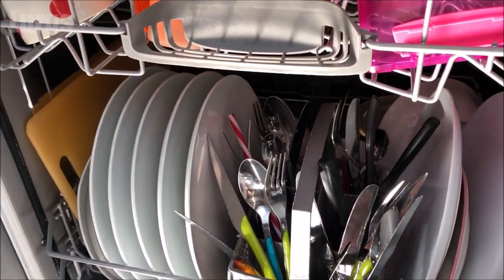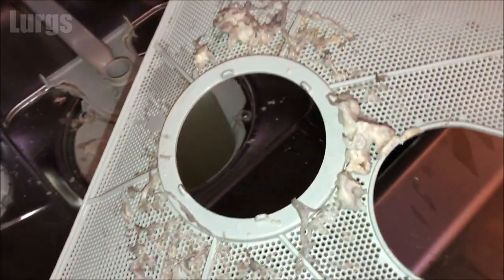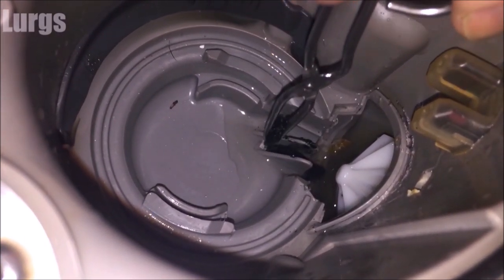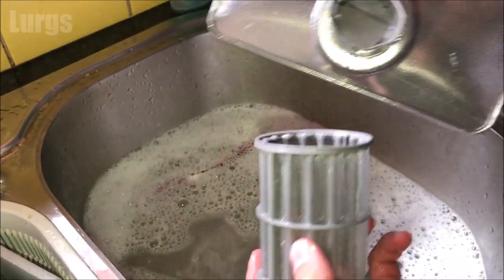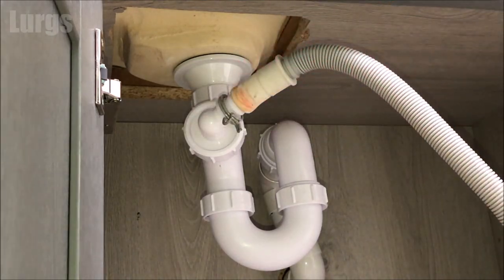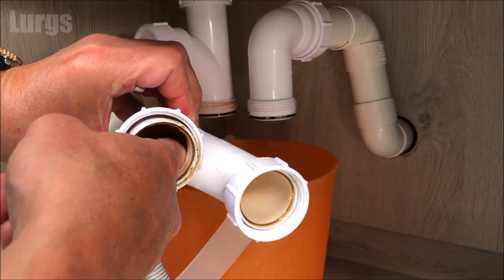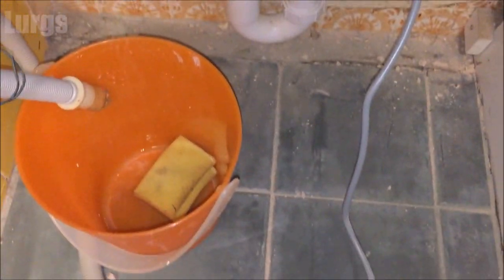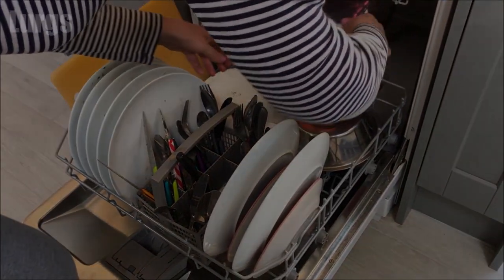Dishwasher Drainage Problem - Dishwasher not draining Water Easy steps to try and Fix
Is your Dishwasher full of water after a Dishwashing programme? I will show you some easy steps to try and fix a Dishwasher that won't drain water. If your Dishwasher has standing water in it then there must be a blockage and I'll help you try to fix it and get your Dishwasher working again.
Hope you get it sorted. If you still have problems and your Dishwasher is not draining water properly (standing water in Dishwasher) then it's time to call a Dishwasher Engineer as the Dishwasher pump may have failed or you may have a computer board fault.

Other useful How To Guides to help you save ⏱TIME and 💰 MONEY:
TECHNOLOGY
0:00 Introduction and what we will be doing.
0:38 Unplug Dishwasher from Mains electricity.
0:47 Common reason for Dishwasher problems.
0:58 Standing water in Dishwasher.
1:12 Remove standing water with a sponge.
1:28 Remove Dishwasher filter (Fat build up).
2:10 Remove excess water near impeller with a sponge.
2:40 Remove Dishwasher lower spray arm.
2:56 Check impeller \ propeller on the pump for blockages and debris.
3:13 Clean debris from Dishwasher impeller.
5:00 Clean the Dishwasher filter (Yuk).
5:52 Reinstall Dishwasher filter.
6:13 Switch on Dishwasher.
6:21 Run Dishwasher Cleaner Cleaning Cycle to clean it through.
7:01 Check Drainage outside if you can.
7:12 Dishwasher still not Draining?
7:23 Check drainage hose & U Bend pipework under sink blockages.
10:43 U Bend pipework under sink different type.
10:48 Check drainage pipework at rear of Dishwasher (different type).
12:19 Remove and clean Dishwasher upper spray arm.
12:41 Reinstall upper spray arm.
12:50  Dishwasher still not Draining?
13:02 Put your partners toothbrush back!
13:09 Cup of Tea!